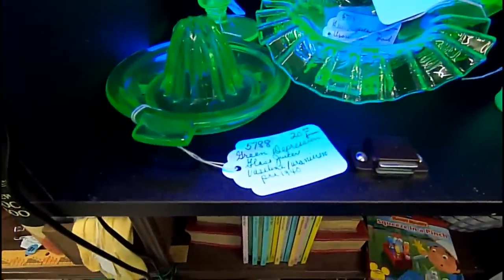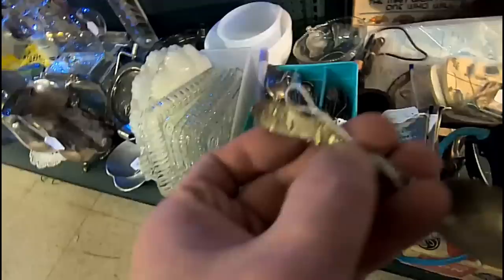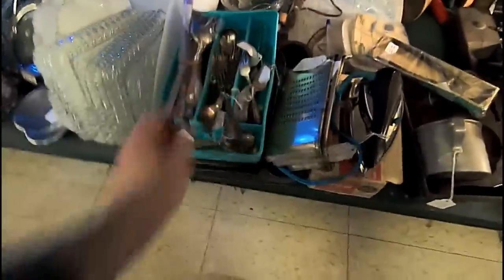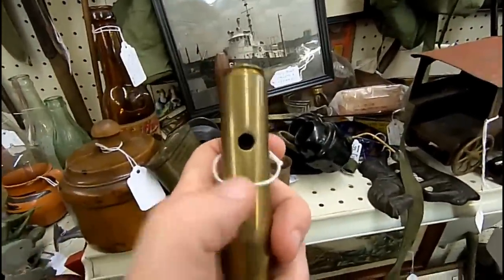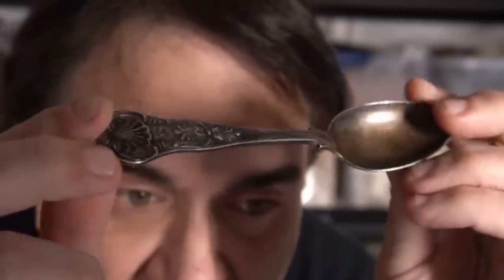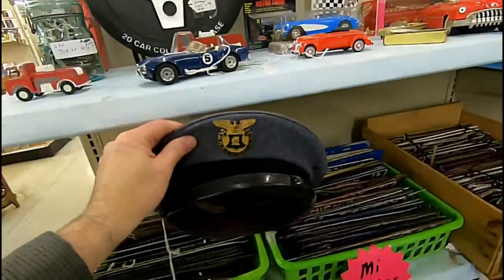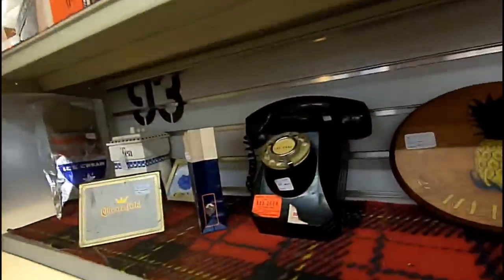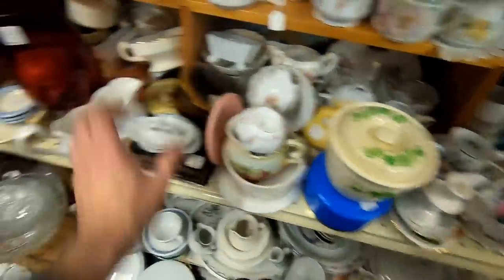Sourcing Trip Finds Illegal Item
Some of the Mailing Supplies We Use:
2" Table Top Tape Dispenser
2” Tape For Dispenser Above
6" X 9" poly mailing bags
10” X 14” & Larger Poly Mailing Bags